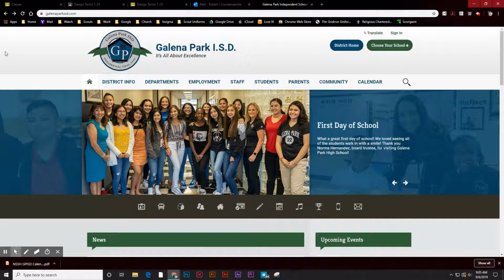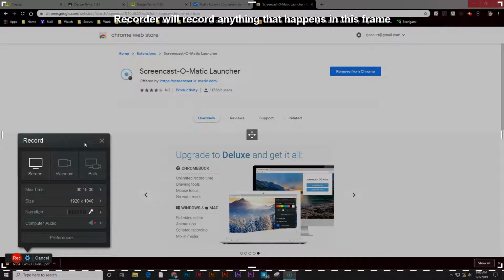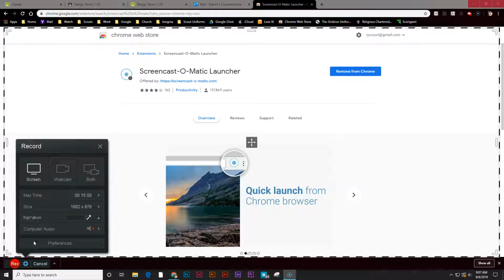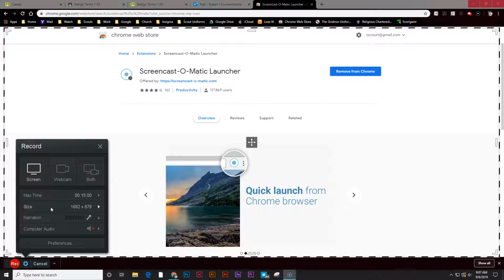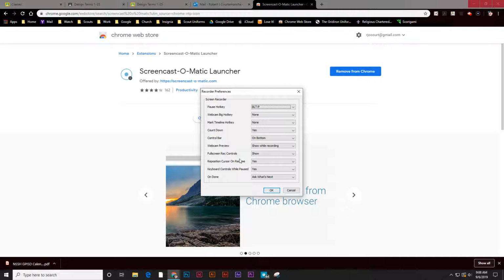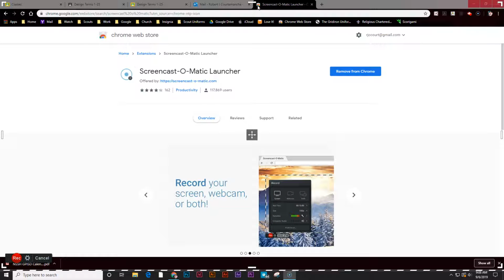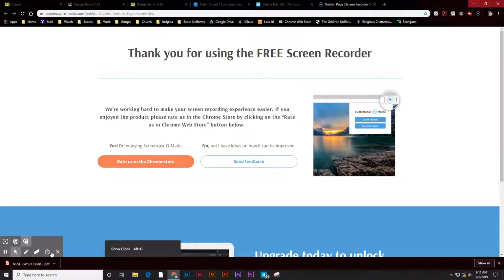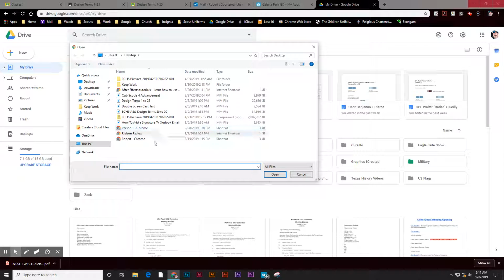How To Use Screencast O Matic to record your desktop or browser